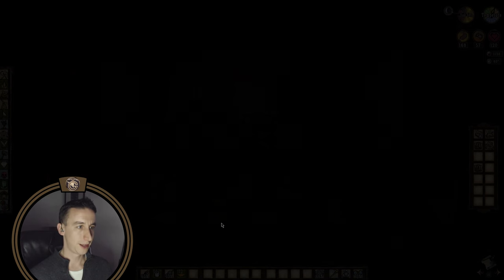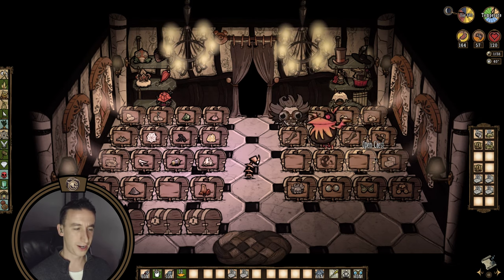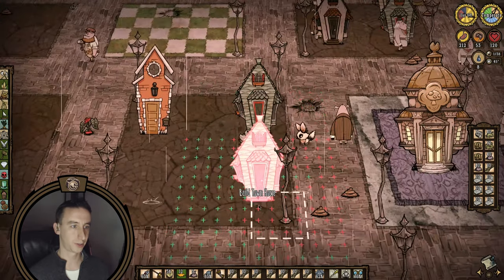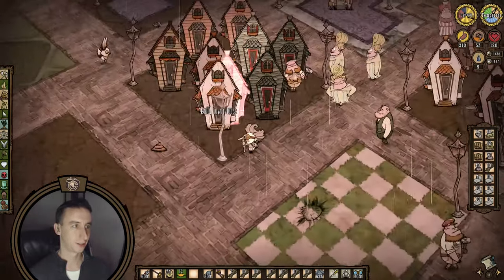HOW MUCH PIG SKIN WILL WE NEED? | Don't Starve Hamlet Wagstaff EP74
It is Day 636. The Palace town has fallen by our hammer. Time to start moving all the resources back to our base. This includes stacks of boards, cut stone, lanterns, halberds, and most importantly, pig skins. Question is, will our total amount of pig skins be sufficient for completing our new pig city? And if not, how will we acquire the skins that we need?